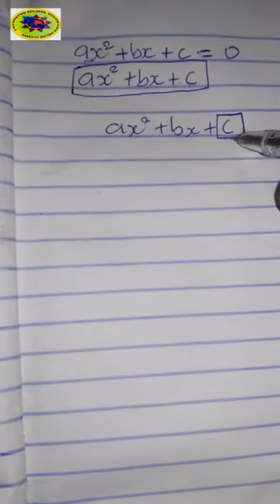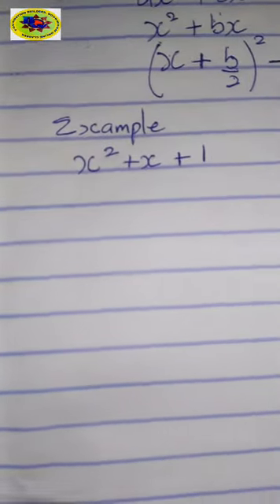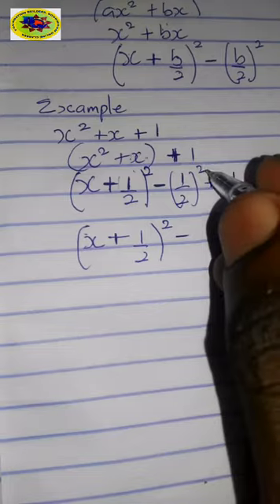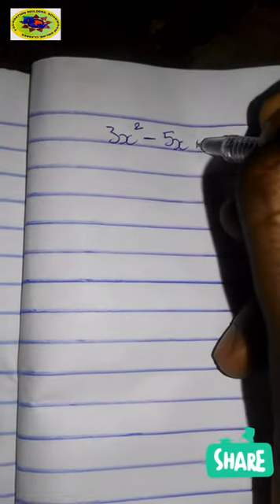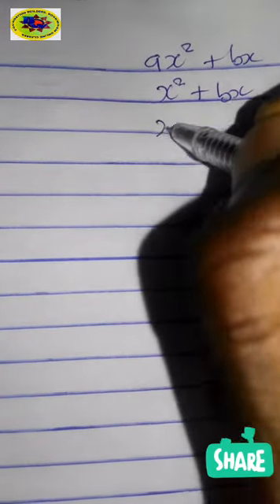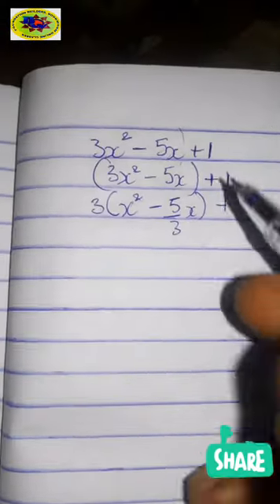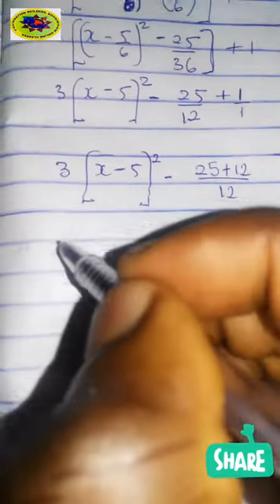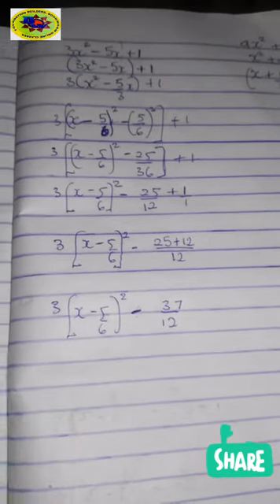Complete the square of a Quadratic expression not an equation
What was taught in  some school, was to complete the square of an equation.
But here, we will teach how to complete the square of a Quadratic expression(not equation).
You will be given an exercise, pls do it an comment the answer.